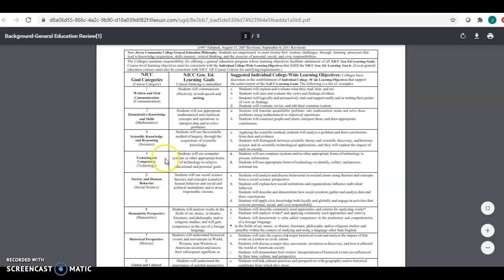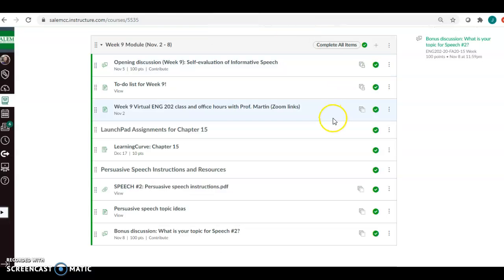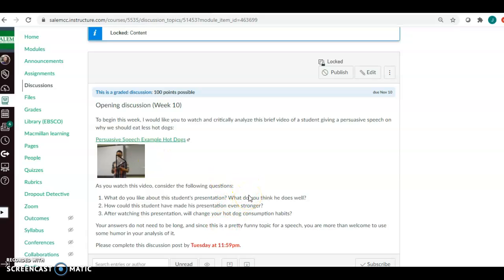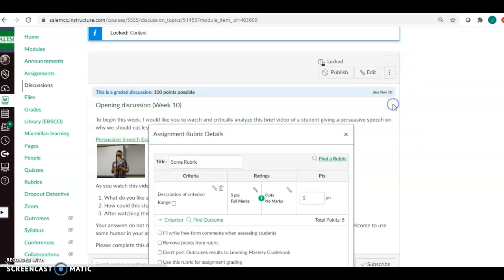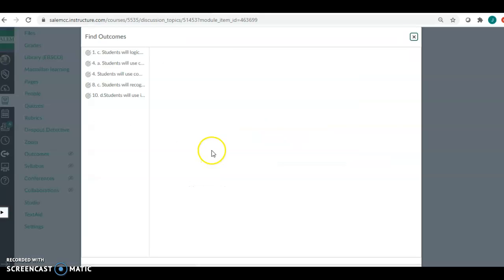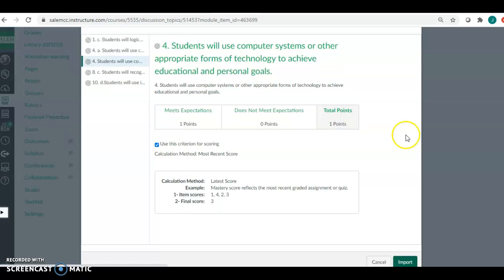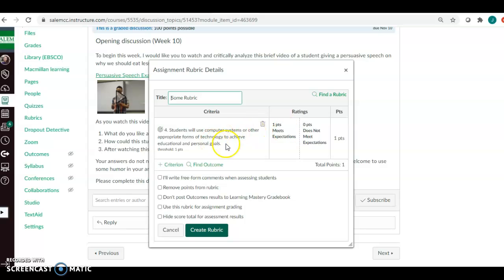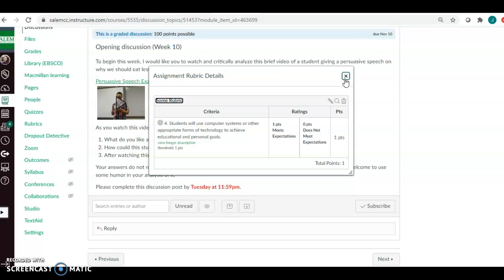How to assess GenEd #4 in Canvas